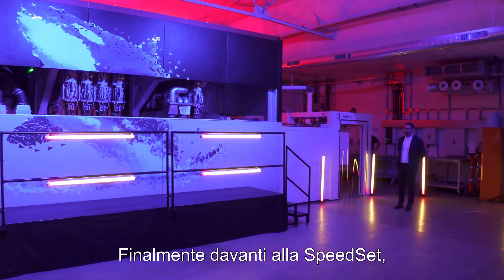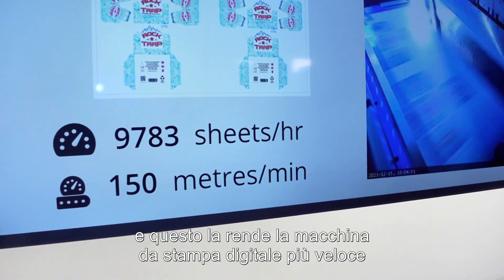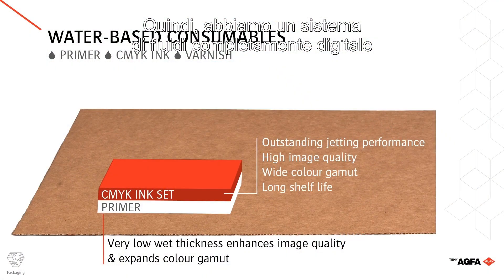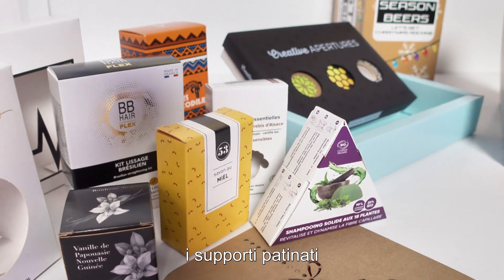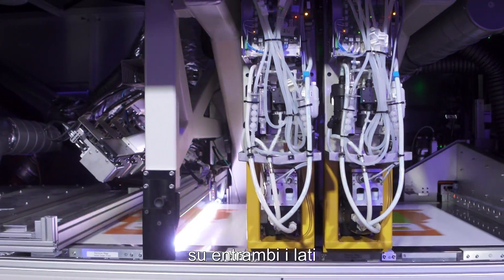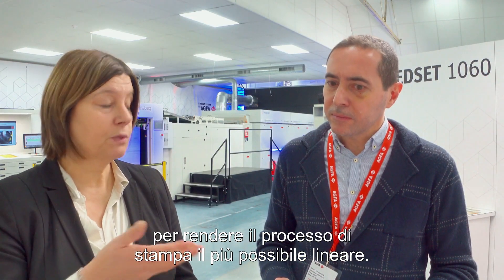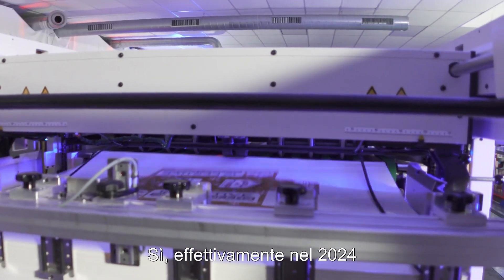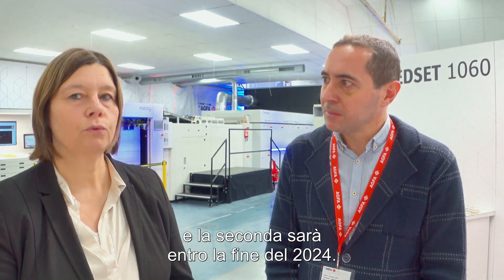Agfa SpeedSet 1060 waterbased B1 inkjet press equals offset quality and speeds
At Agfa's R&D and manufacturing site in Cambridge, UK, I closely encountered SpeedSet 1060, the new B1-size inkjet press for folding carton and microflute corrugated packaging. Together with Rita Torfs, product manager of digital packaging solutions at Agfa, I delved into some of the equipment's technical features and analyzed its positioning.

Among the topics covered:
◆ The fastest B1 digital press on the market
◆ Linear speed of 150 m/min for productivities up to 11,000 sheets per hour
◆ Waterbased primer, ink, and varnish, digitally applied
◆ Designed to print offset-quality on folding carton and microflute board
◆ First two beta testers by summer 2024, and first early adopters by year-end

For over 35 years, Italia Publishers has been an independent magazine focusing on the transformation of the printing and packaging industries.